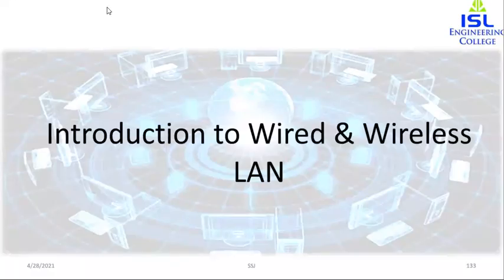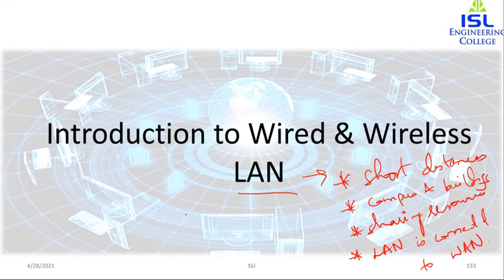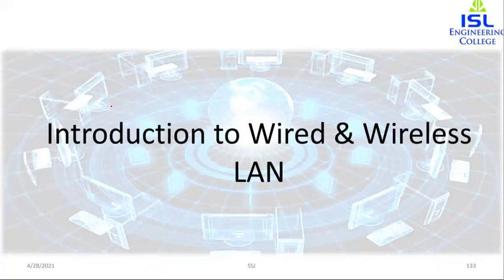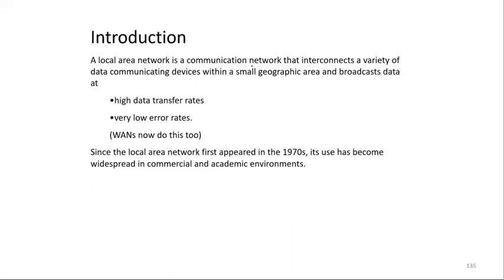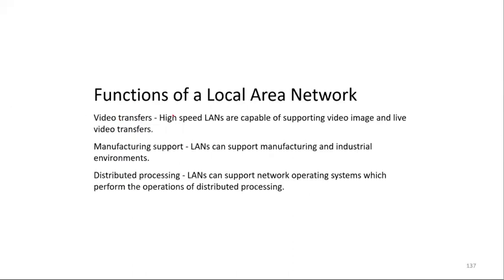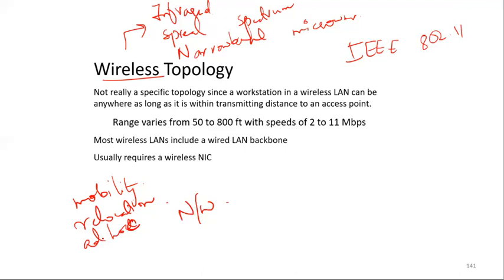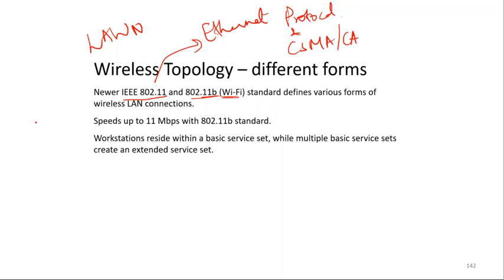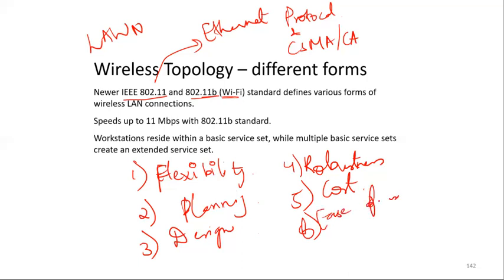Introduction to Wired & Wireless LAN (Lecture 1.10)